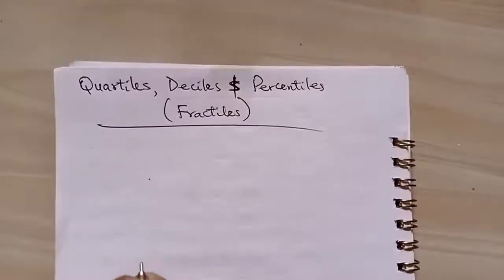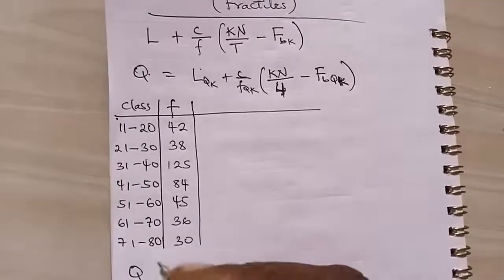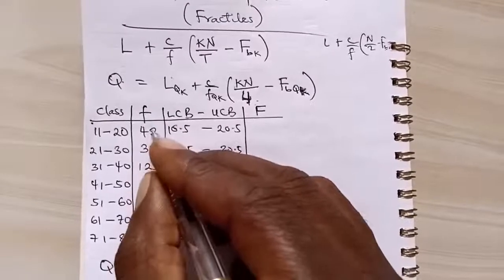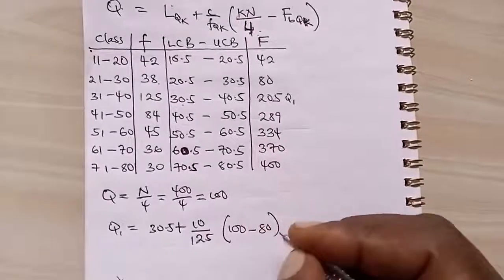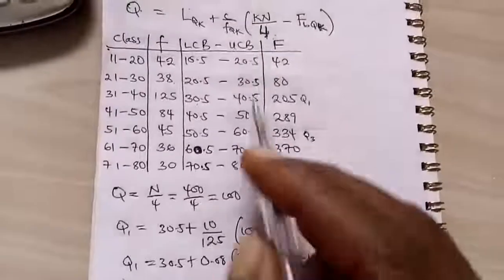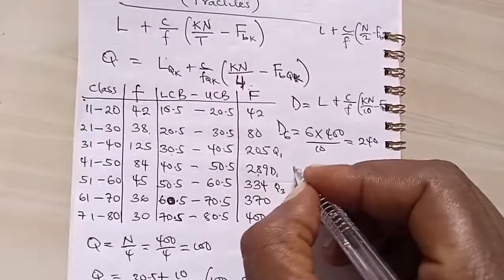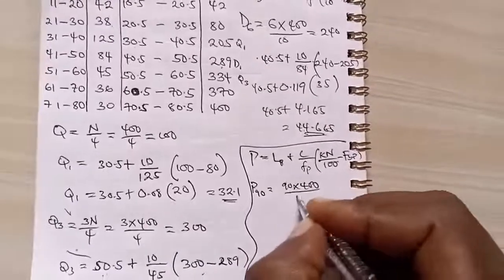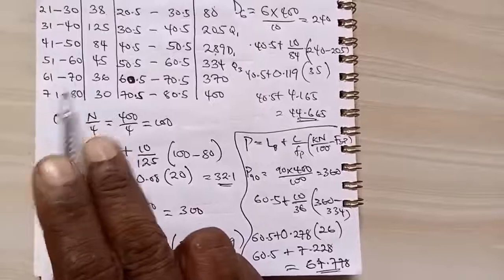Quantiles, Deciles and Percentiles (statistics)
How  to calculate the Fractiles